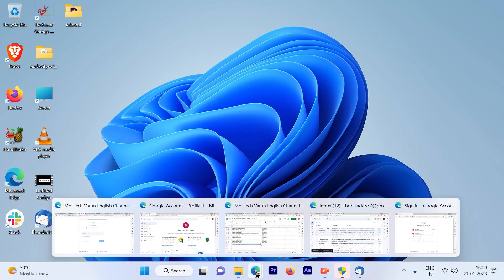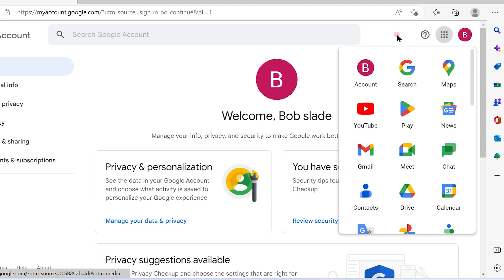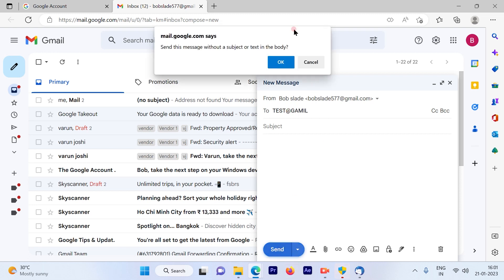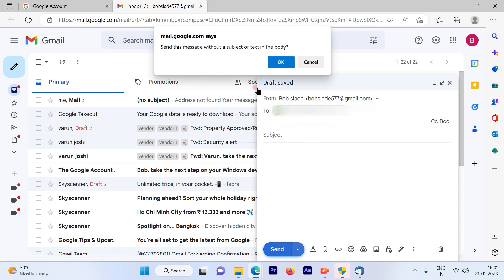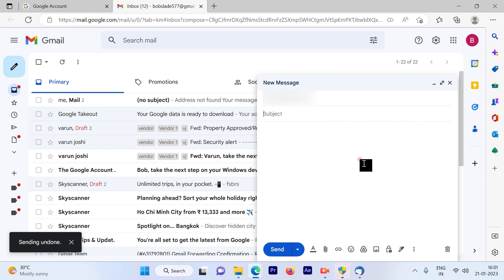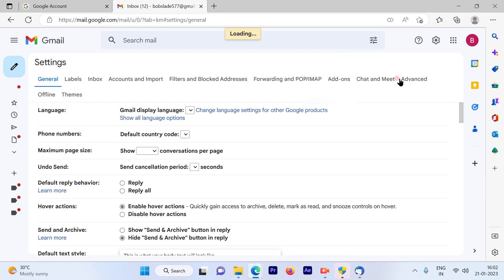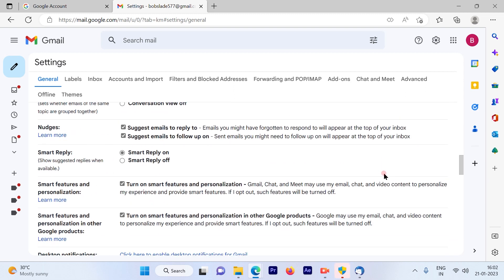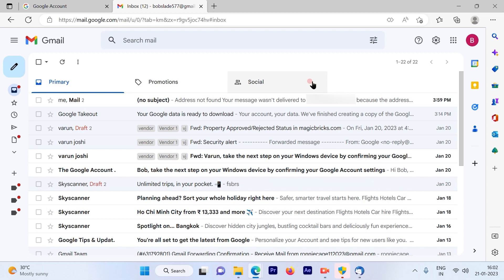How to Delete Sent Email in Gmail?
There is an option to undo sent emails or delete sent emails for everyone in Gmail. The option, however, is available only for a few seconds after sending the mail. But you can tweak the time to extend it at your convenience. Find out how to do that in this video.